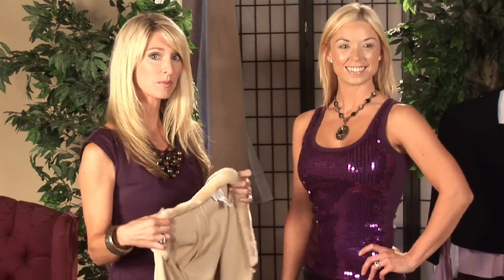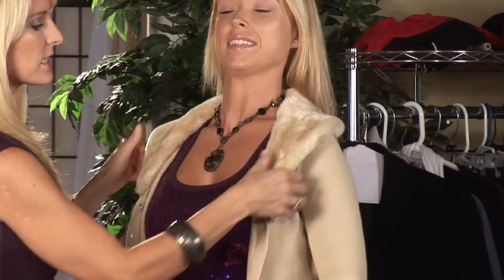Fashion Dress Codes : How to Dress Casual & Formal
To get a casual and formal look in one outfit, pair a sparkly top with a pair of classic black slacks. Mix casual and dressy pieces with help from a former model and actress in this free video on fashion rules.

Bio: Wendi Braswell is a former model, actress, wife and mother of two with more than 25 years of experience working in the fashion industry.

Series Description: Fashion dress codes can be difficult to define, but knowing how to dress elegantly and classy for any event is key. Put together appropriate outfits for work, class, events and parties with help in this free video series on fashion rules.